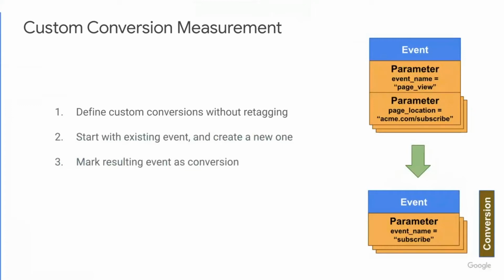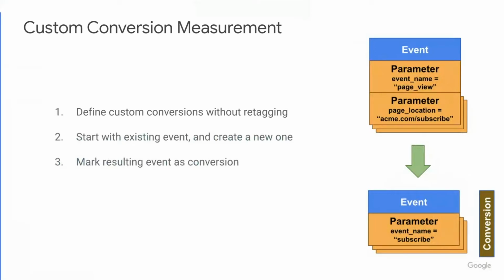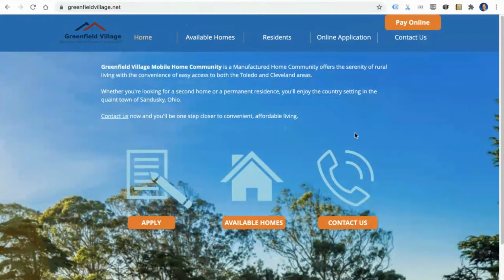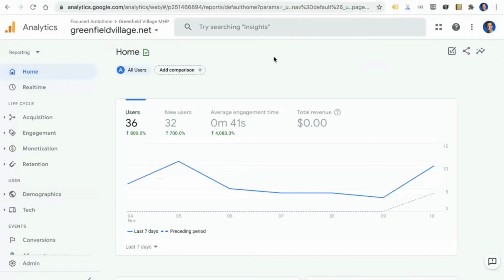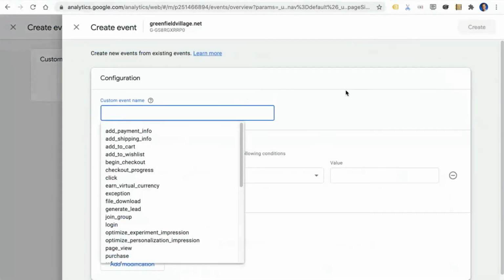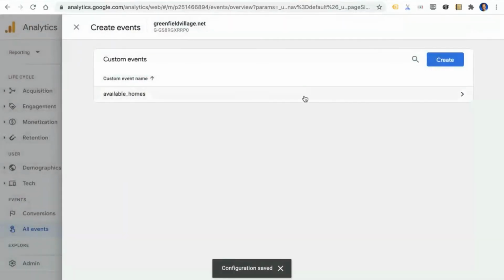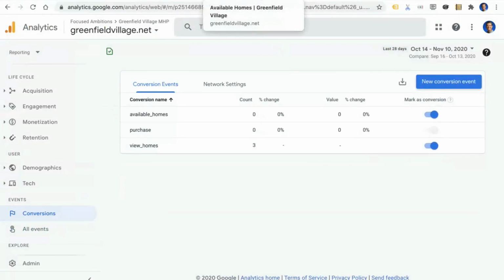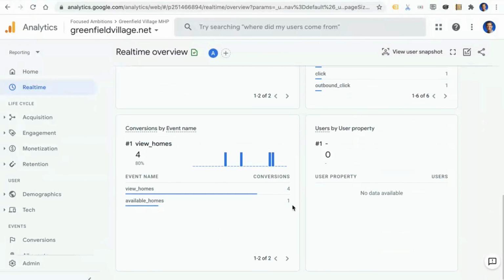Create Events in Google Analytics properties